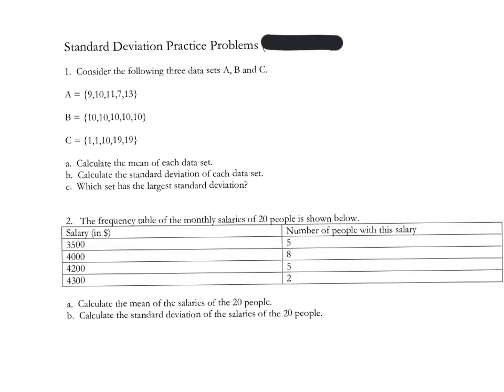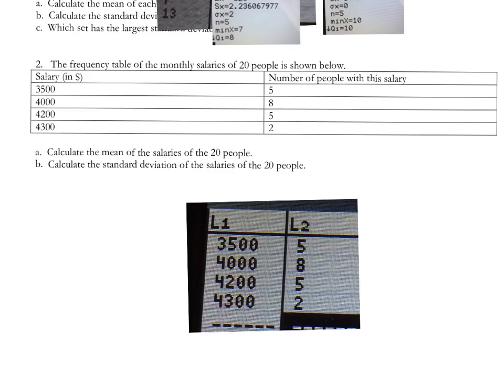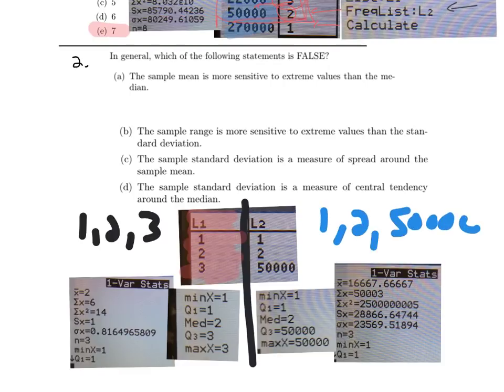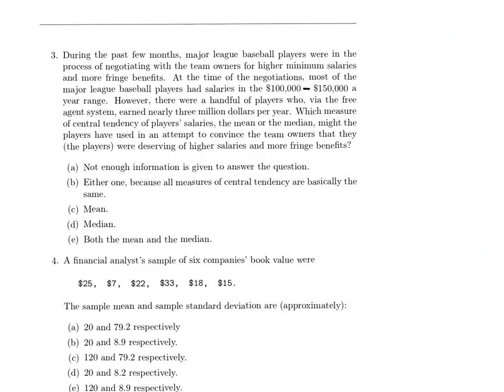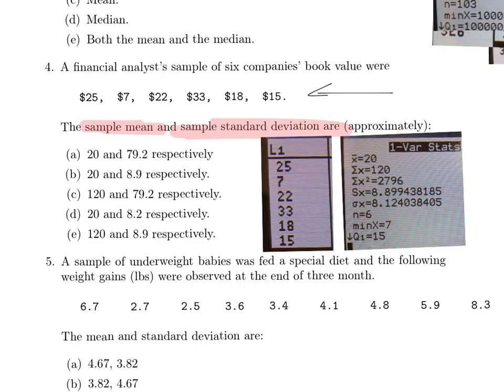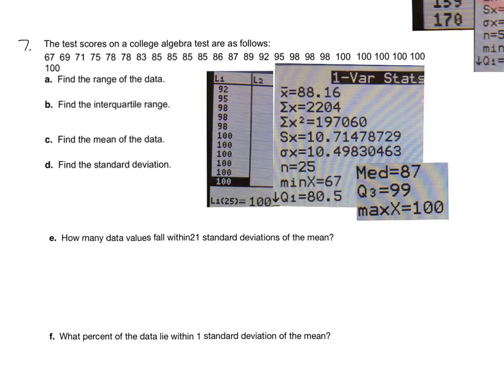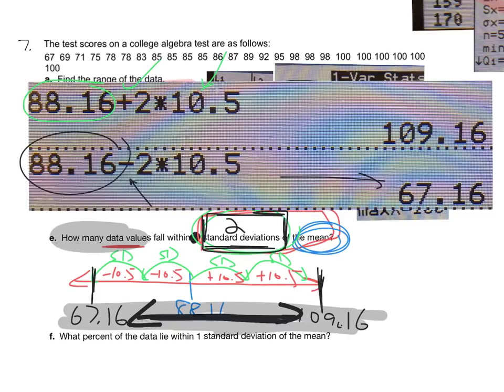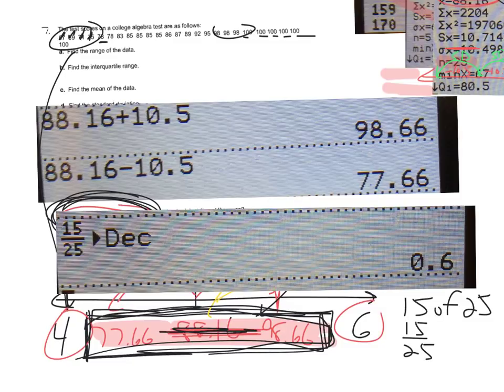Standard deviation worksheet 4